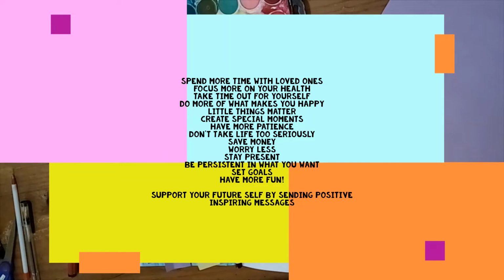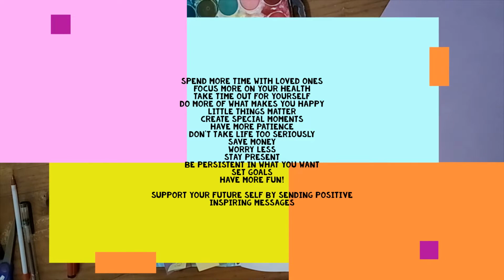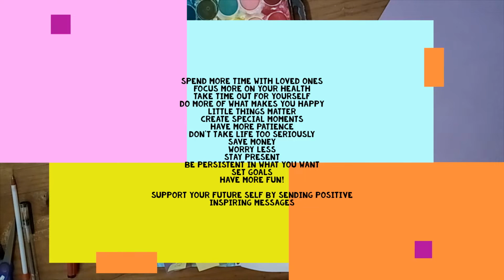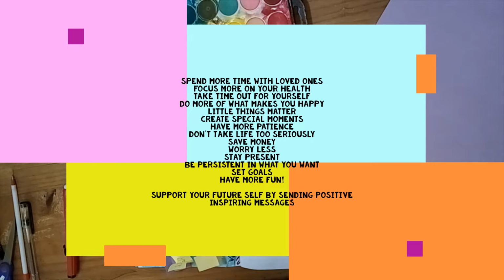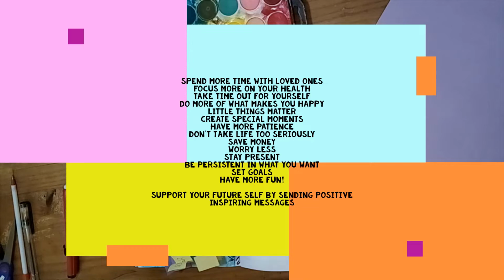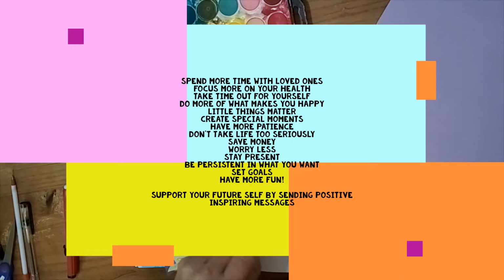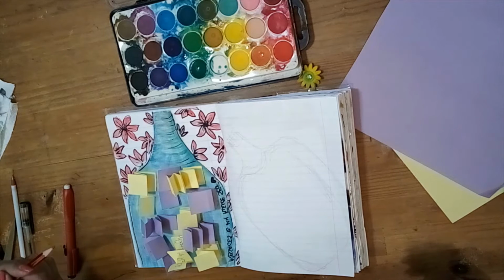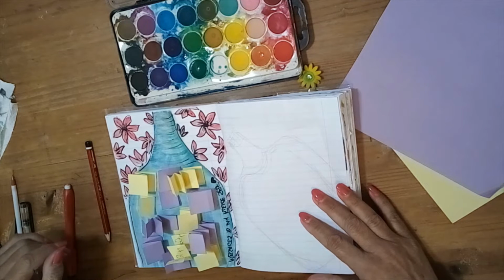Messages in a Bottle to Your Future Self- Creative Journaling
Sending messages in a bottle to your future self is a fun, creative way to set intentions for the future. It also allows you to be more aware of what is going on in your life right now. Realizing what is working for you and what is not, and also what you would like to do more of, or what kind of person you want to be. You will need your journals, colored pens or paint, scissors and glue. I love this kind of journaling as it keeps me focused on my path.